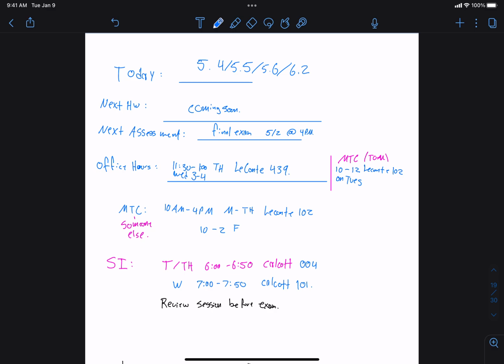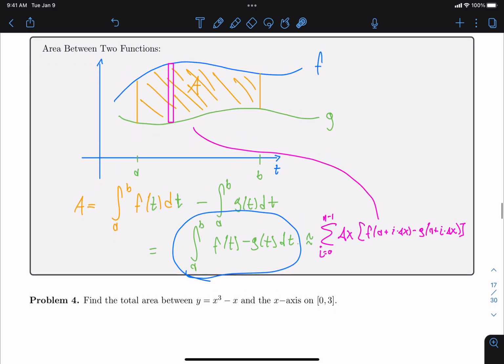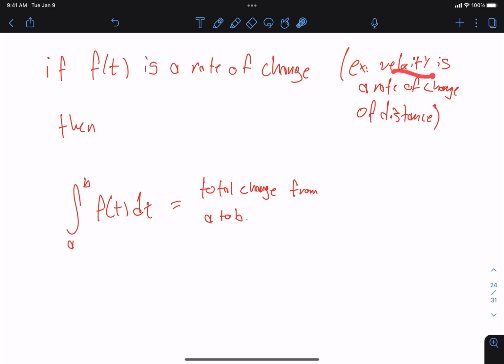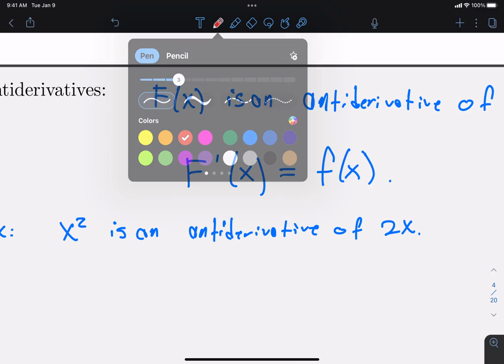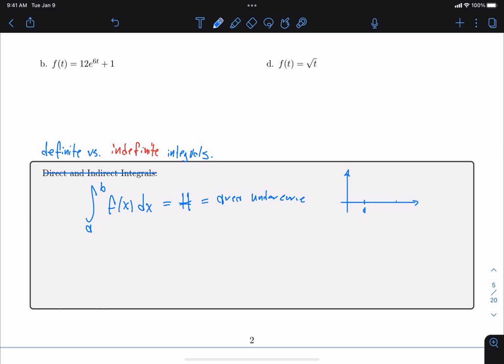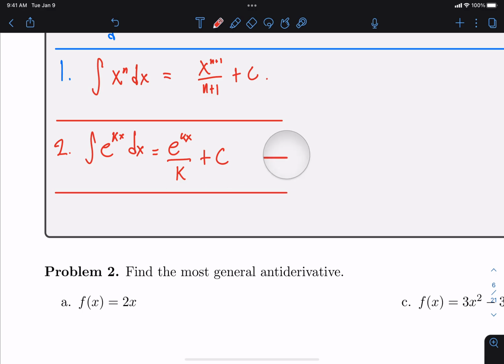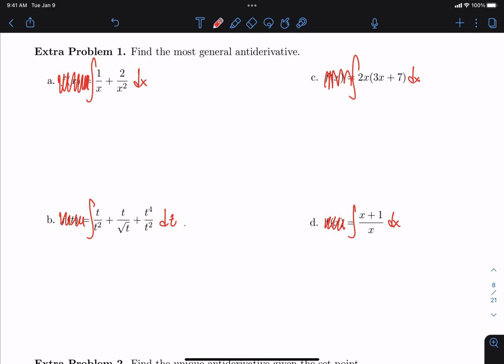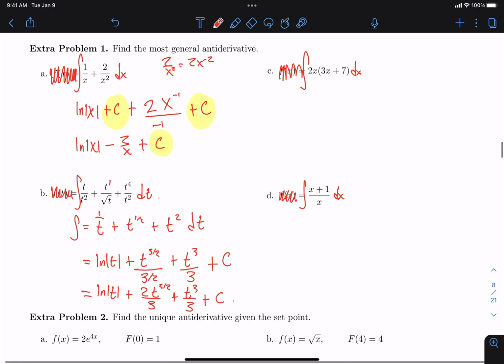MATH 122 5.3, 5.4, 5.5, 6.2